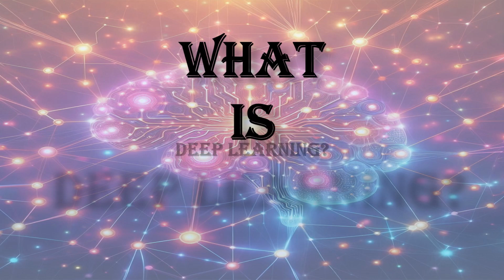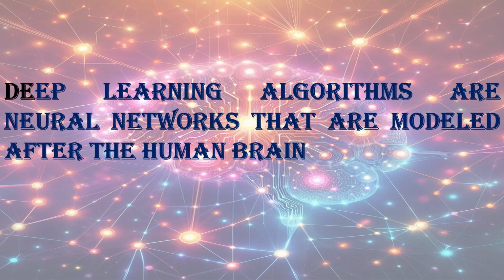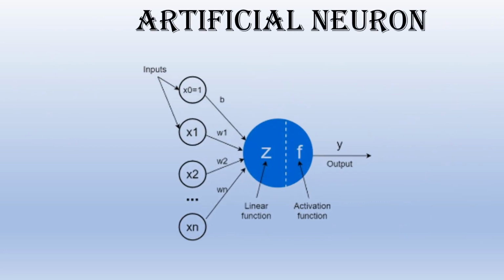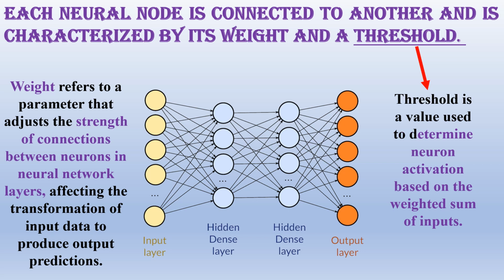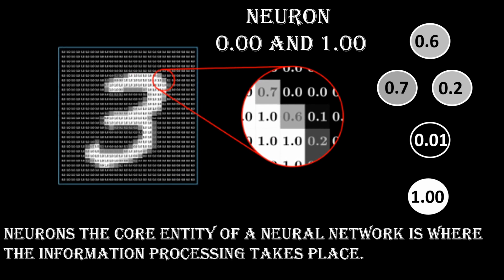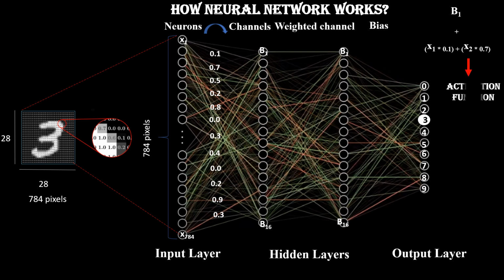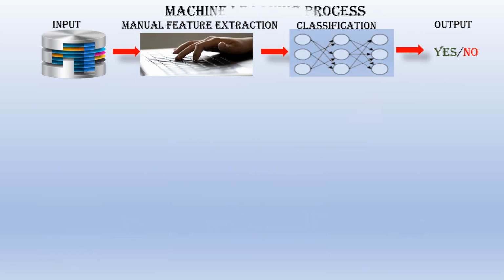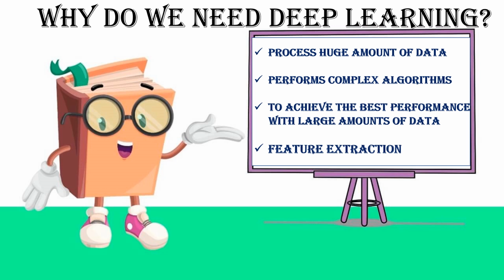Deep Learning | What is Deep Learning?| Deep Learning explained in 15 mins | Deep Learning Basics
Embark on a journey through the cutting-edge technology of deep learning, unraveling the mysteries of neural networks and exploring the endless possibilities of AI-driven solutions.

This video covers - What is Deep Learning? | Subsets of AI | How does Deep Learning Work?
Join with me to uncover the incredible world of Generative AI and its transformative impact on technology and creativity!
What is Generative AI? | Gen AI | Generative AI - The complete guide for beginners